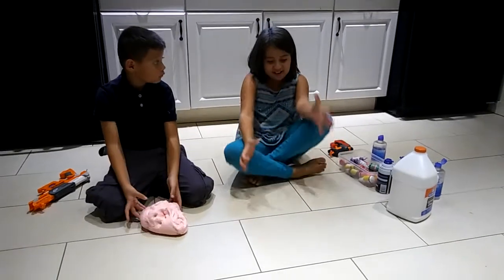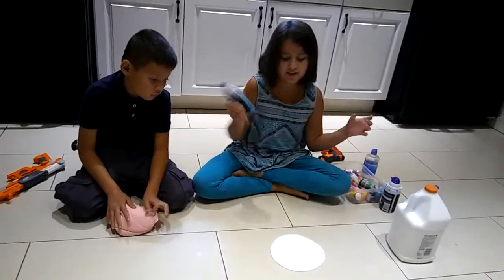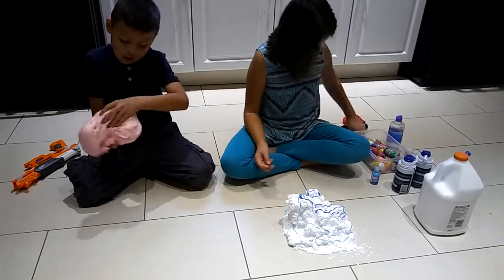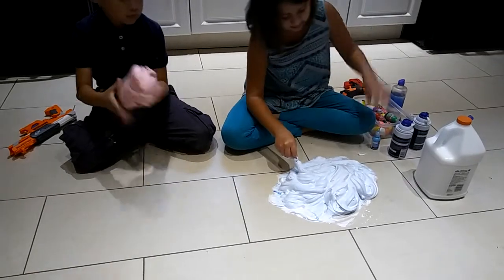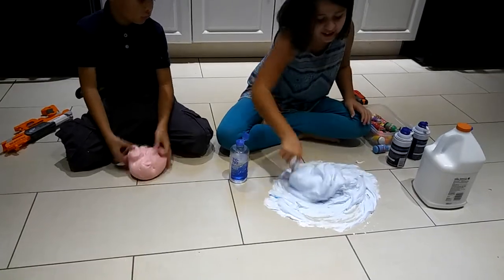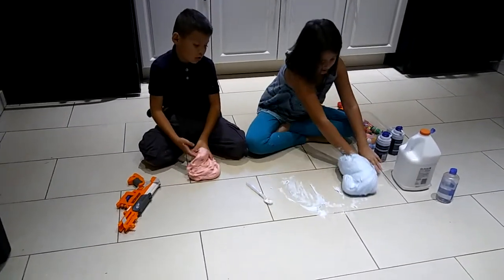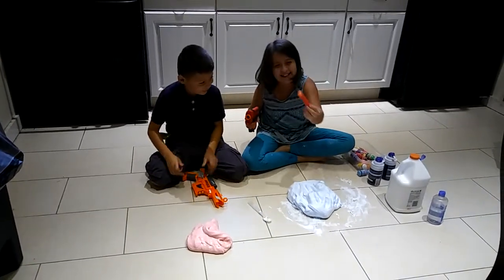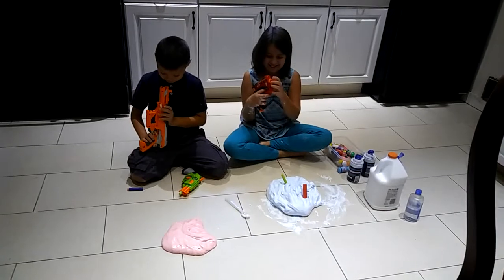Making fluffy slime on the floor